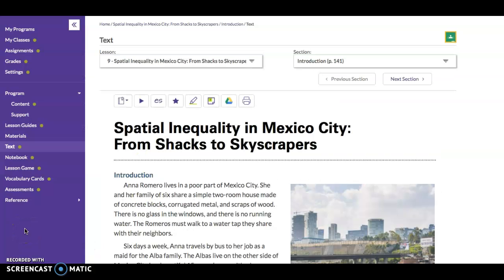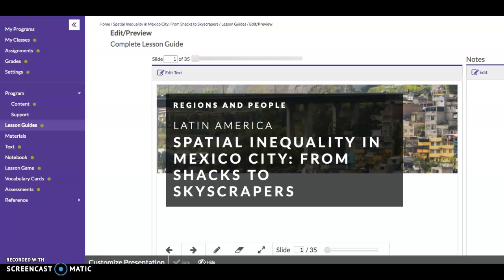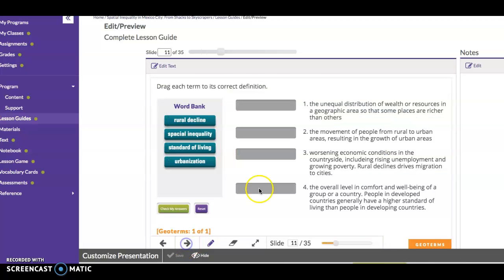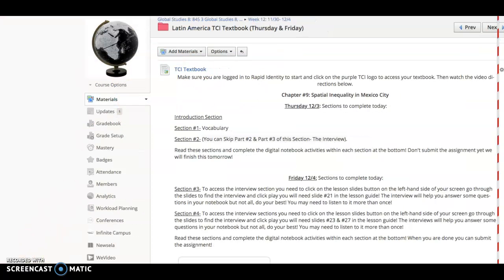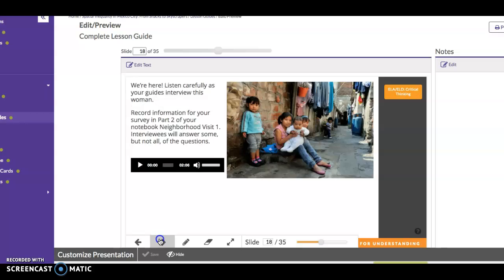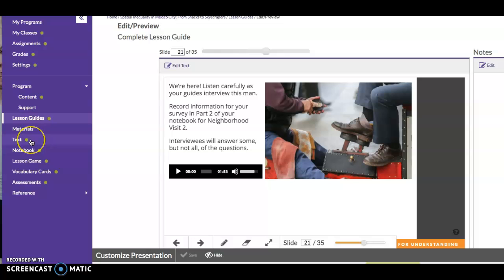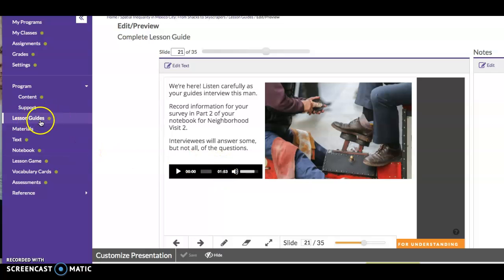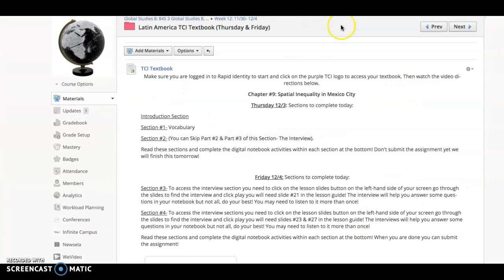TCI Lesson Slides Info.